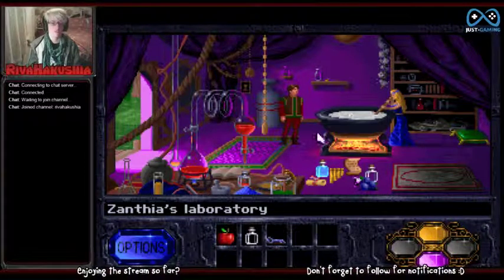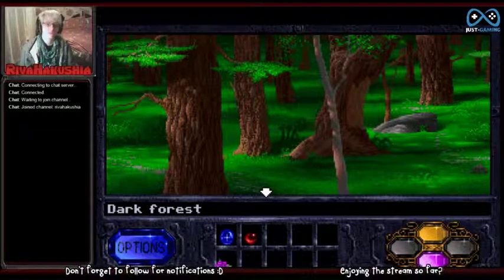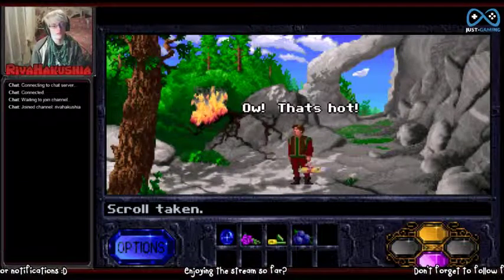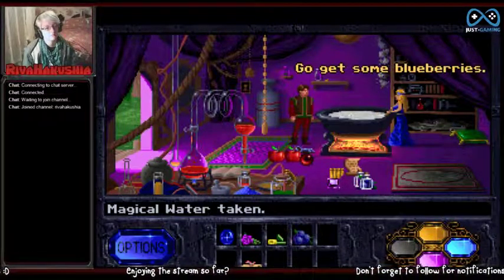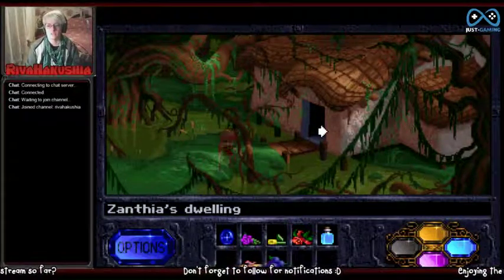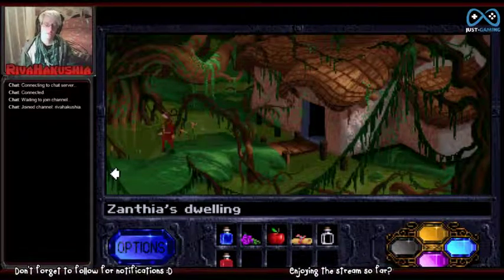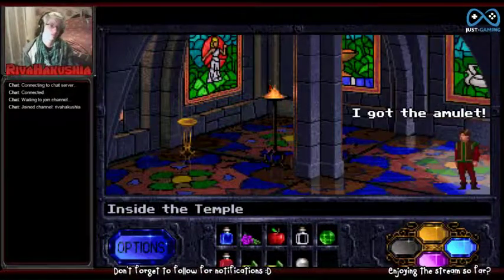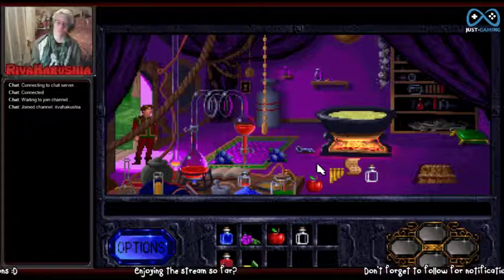The Legend of Kyrandia: Brandon fix the Fountain!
Hey guys we are back again  tonight with Brandon as we try to save Kyrandia from a evil Jester, now we have to fix a magical fountain! :D Enjoy::D